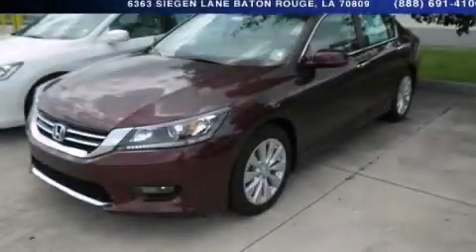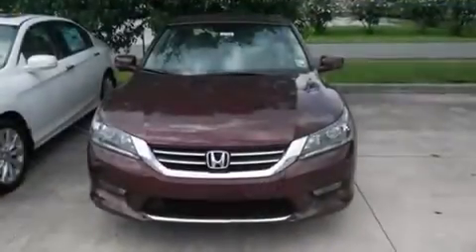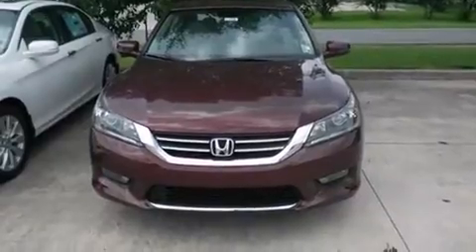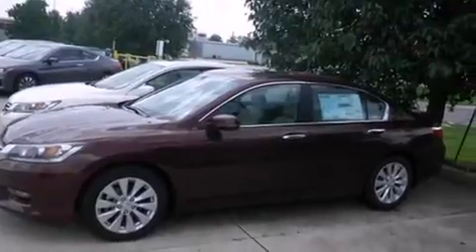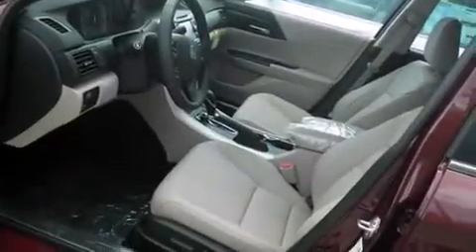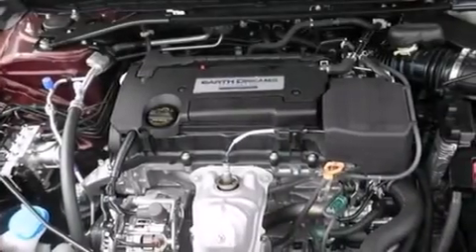2014 Honda Accord New Orleans LA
Year : 2014
 Make : Honda
 Model : Accord
 Engine : 2.4L 4 cyls
 Trans . : Automatic
 Exterior : Basque Red Pearl II
 Miles : 1
 Interior : Ivory
 Stock : 141750